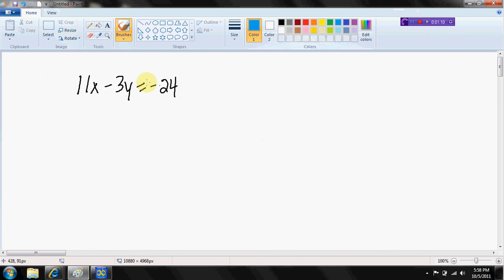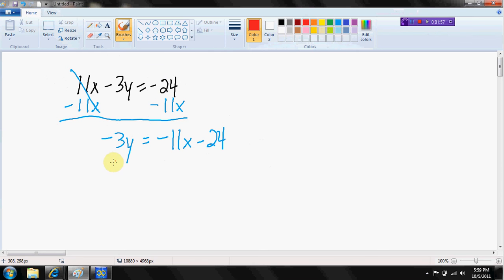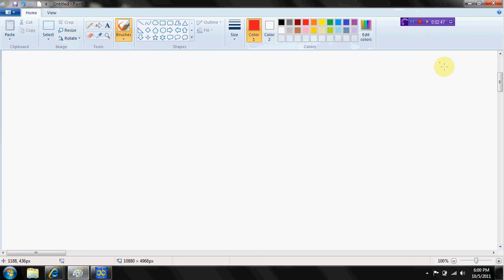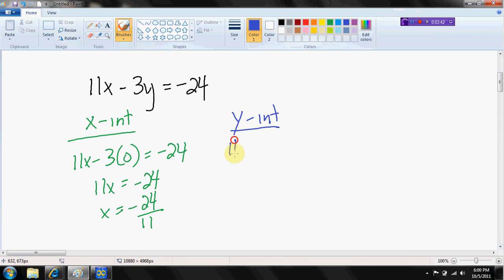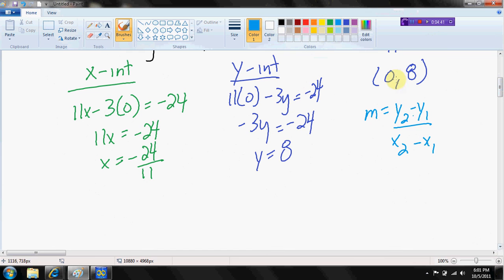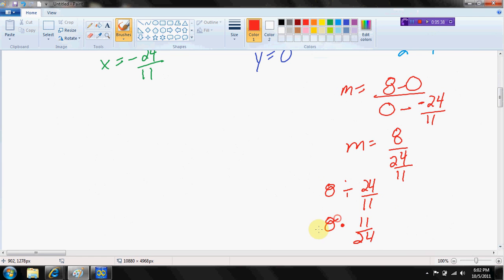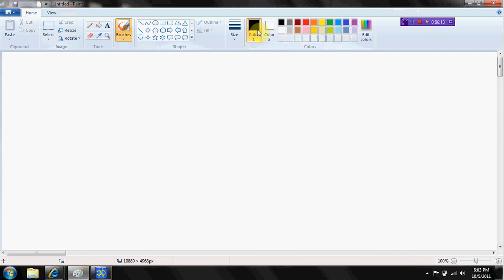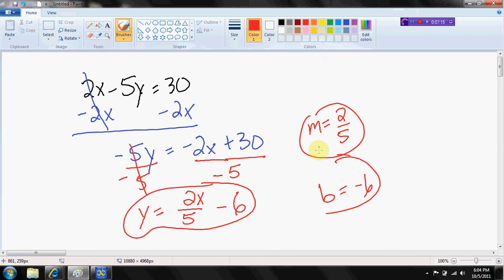Standard to slope intercept form 10 5 11